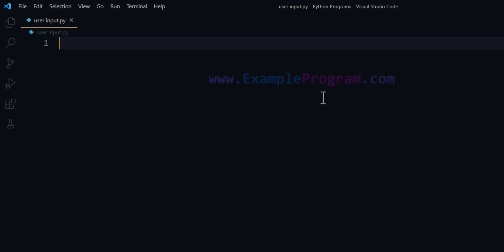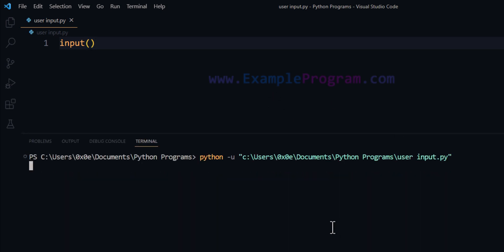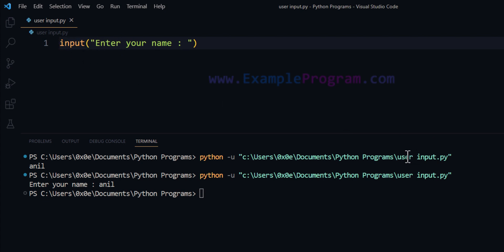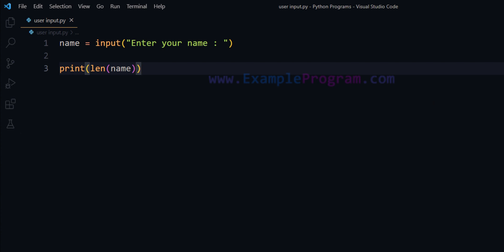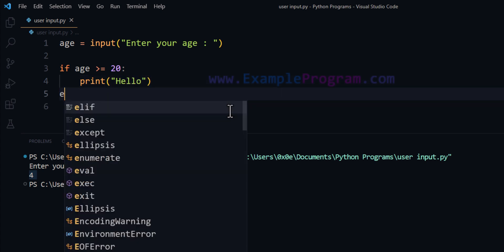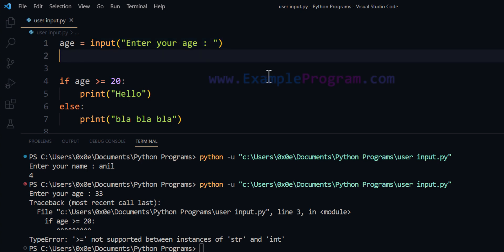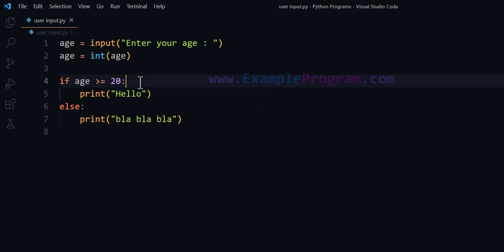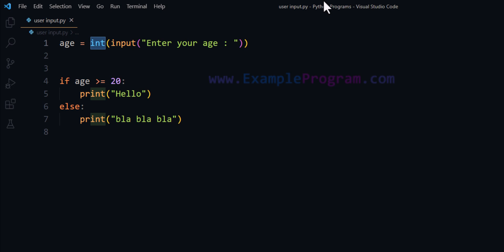How to get User Input in Python Programming Language | Tutorial for Beginners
In this tutorial, you will learn How to get User Input in Python Programming Language.